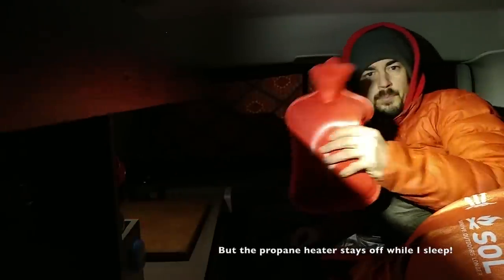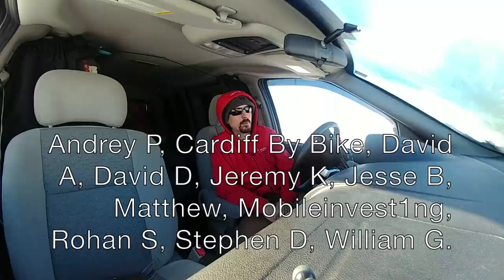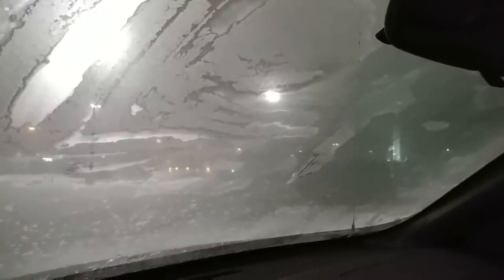Van Dwelling in a Winter Storm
January 19th winter storm.